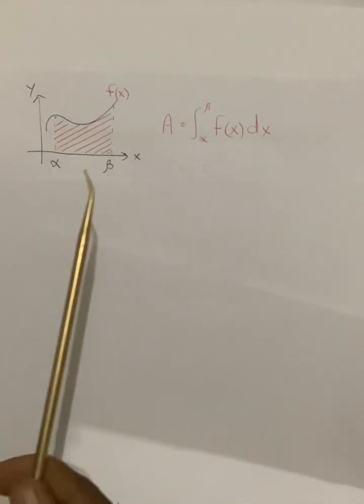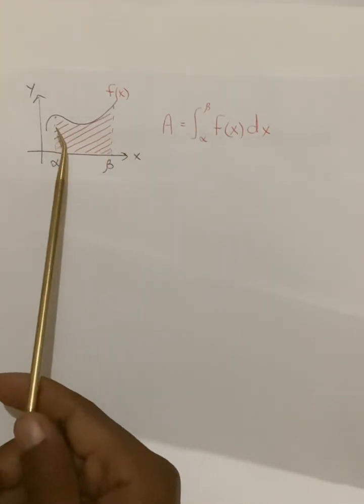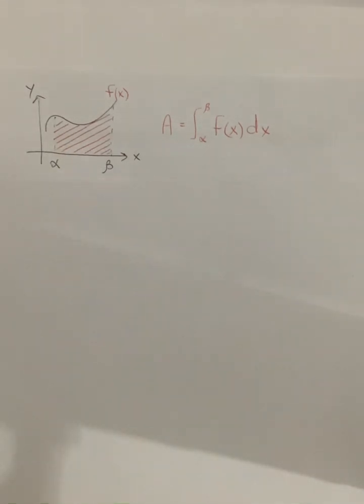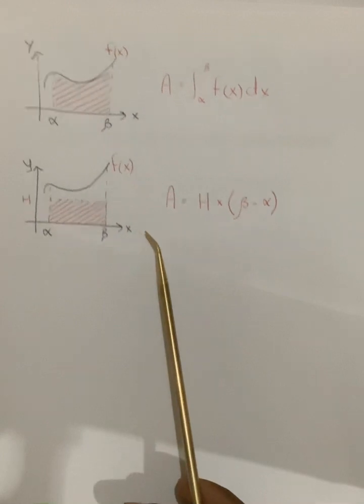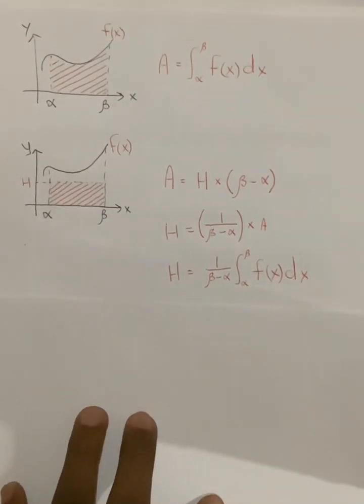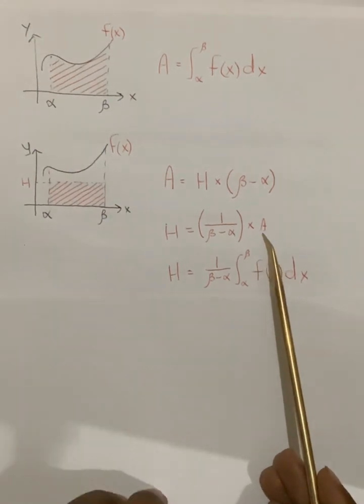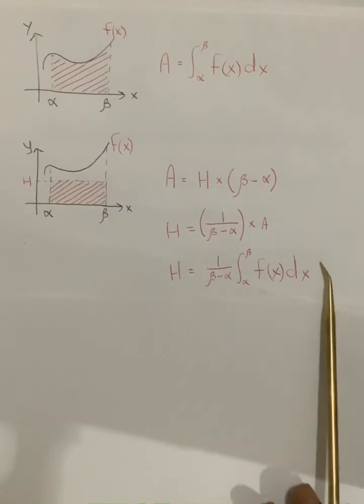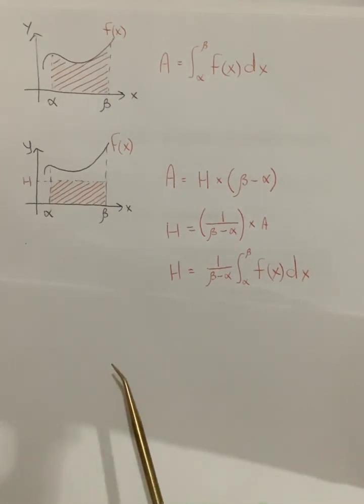Visualisation of average value